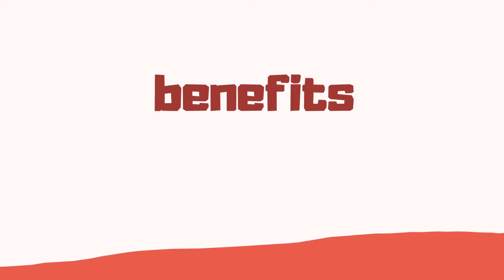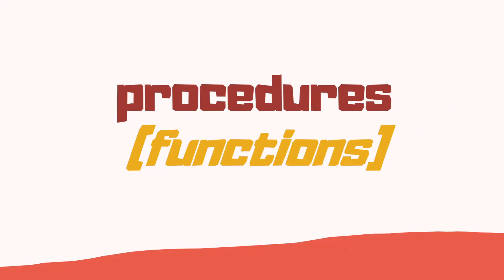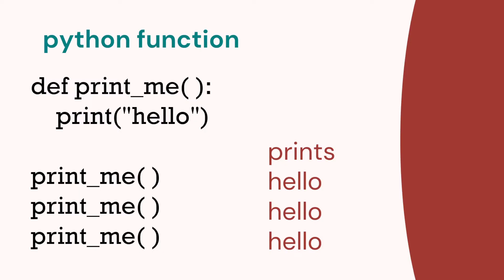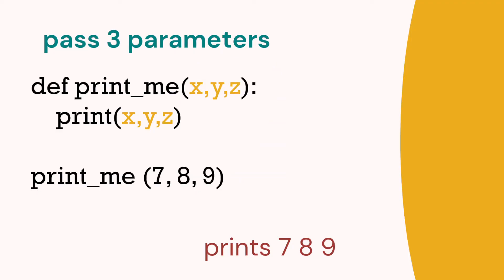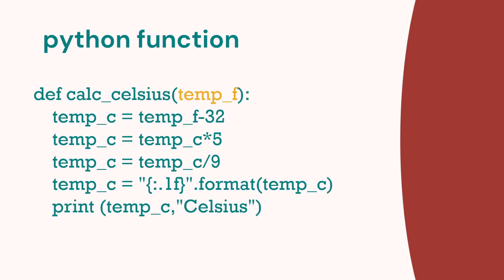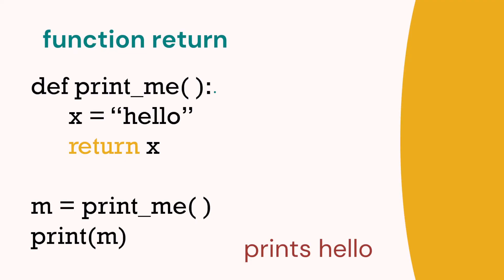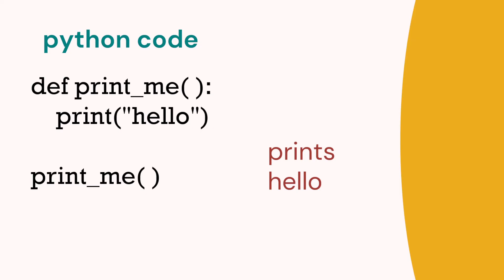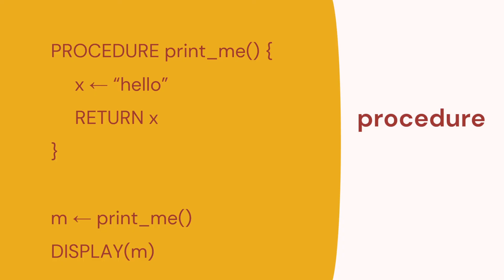Procedures or Functions | Programming | AP Computer Science Principles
This is the fifth part of AP Computer Science Principles programming series. In this video, we explain python functions also called procedures in pseudo code. Pseudo code is used in the CSP exams.

0:00 AP CSP programming
0:24 procedures and functions are the same
0:42 benefits of using functions
1:58 AP CSP functions and procedures
2:46 AP CSP call a python function
3:29 AP CSP passing parameters
5:41 AP CSP functions returns
7:44 AP CSP python function examples
9:06 AP CSP procedures
10:01 AP CSP procedure examples